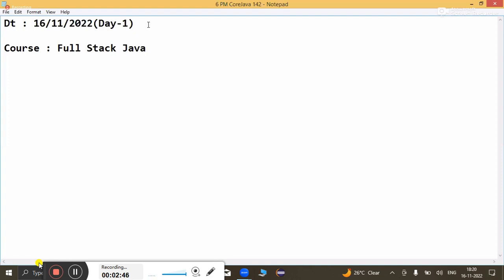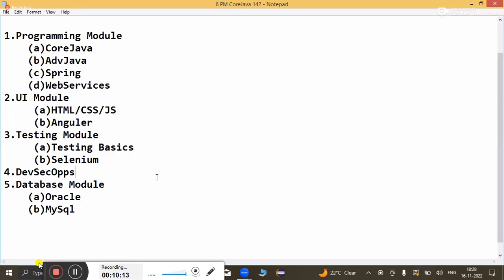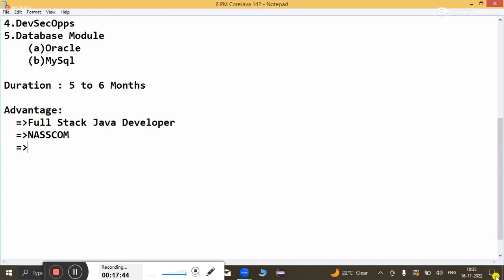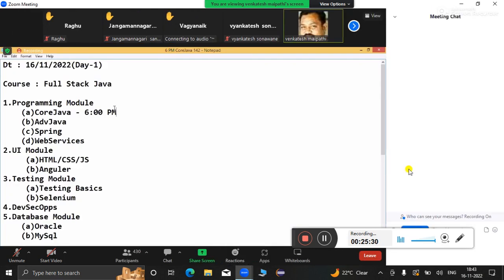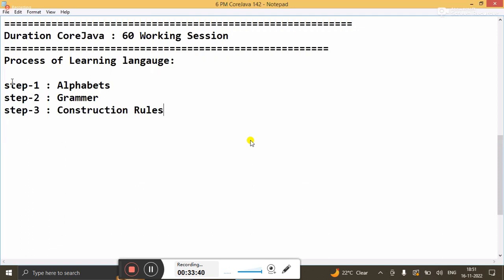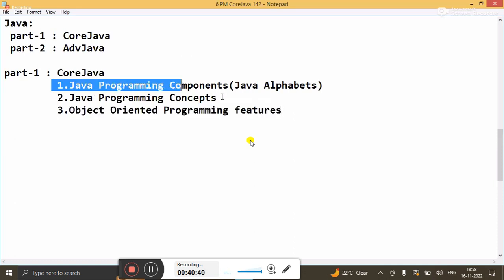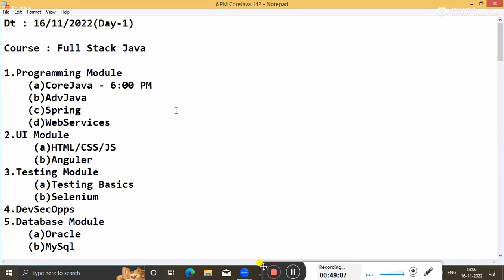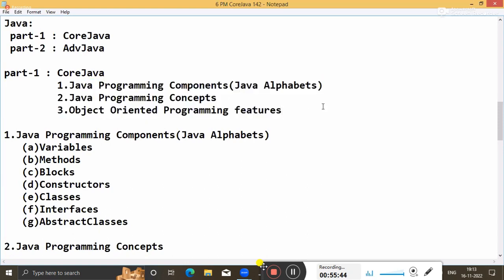CORE JAVA | CLASS 1 | @softwarefreecourses